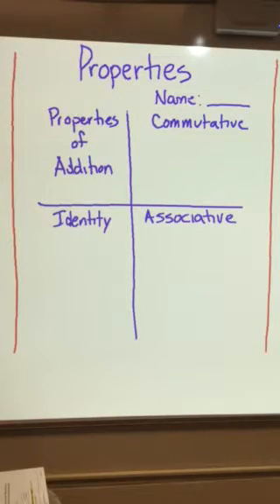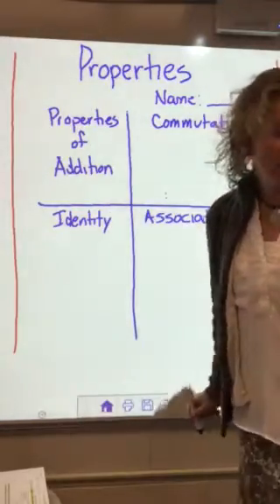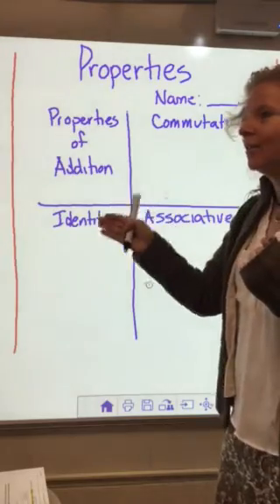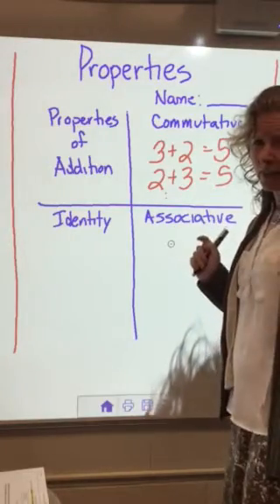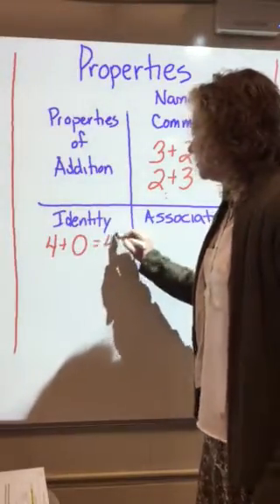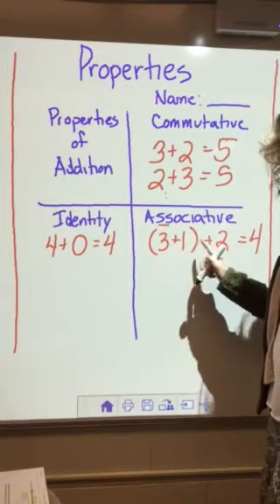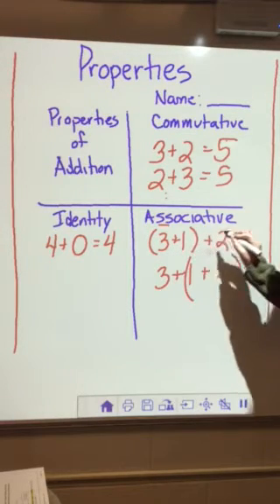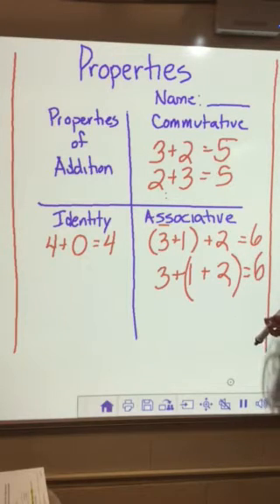Properties of Addition 2